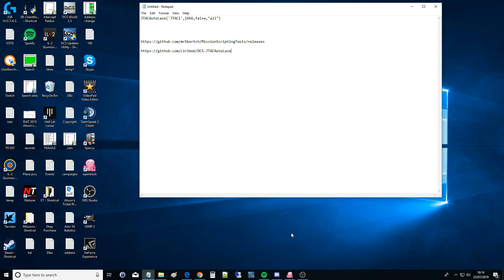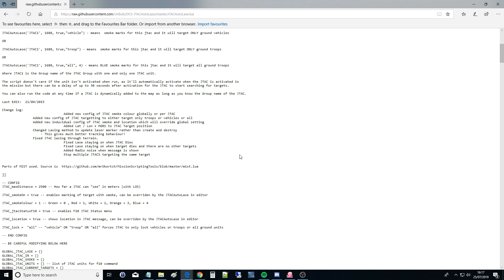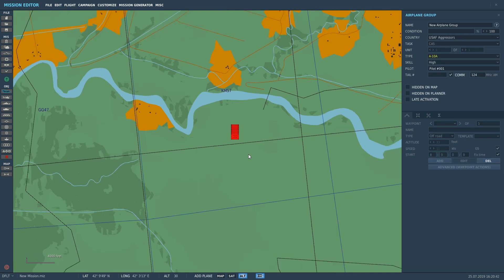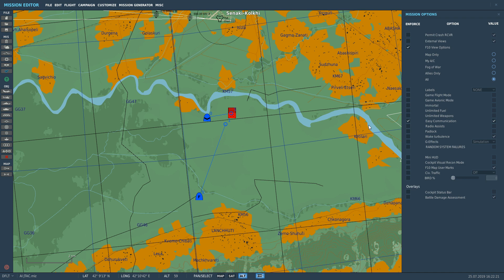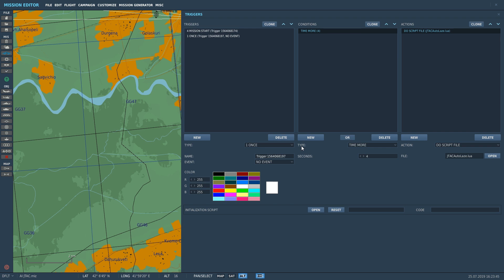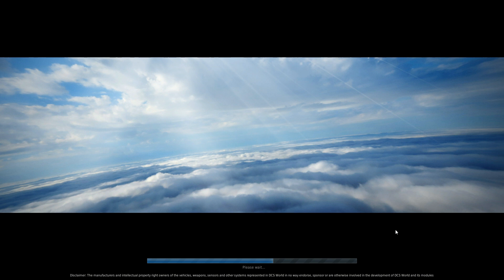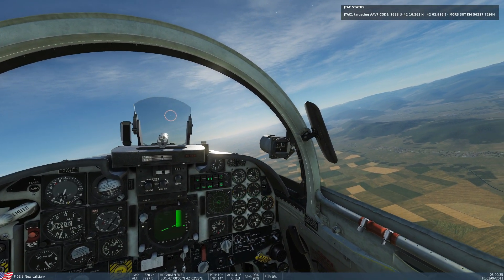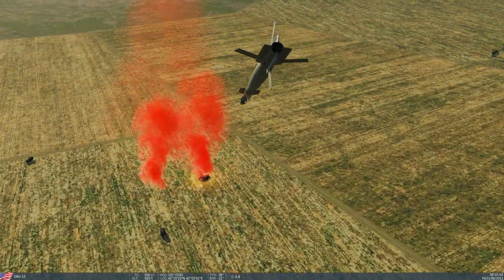Mission Editor: Creating Intelligent AI JTACs (using MIST.lua & JTACAutoLase.lau) | DCS WORLD